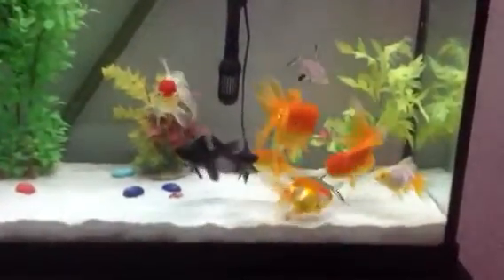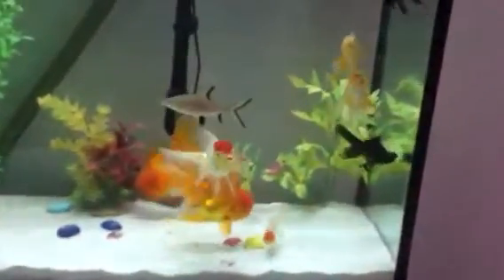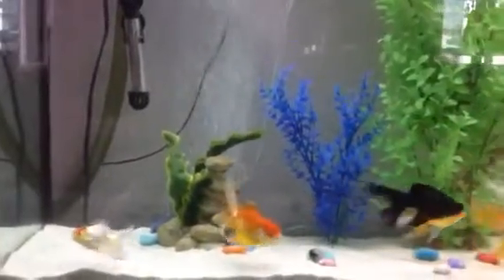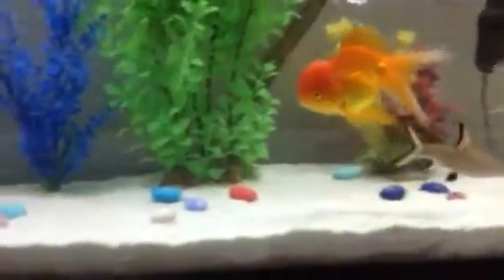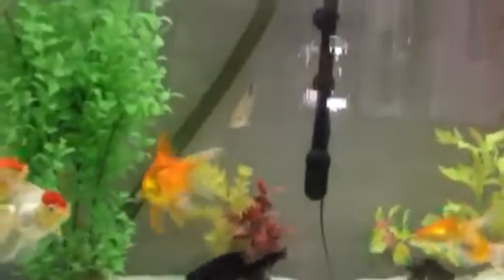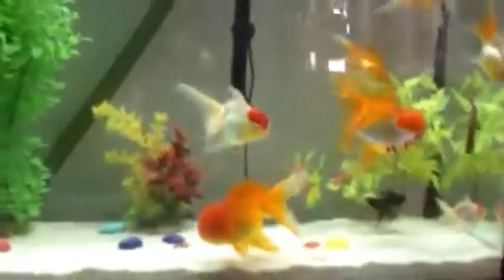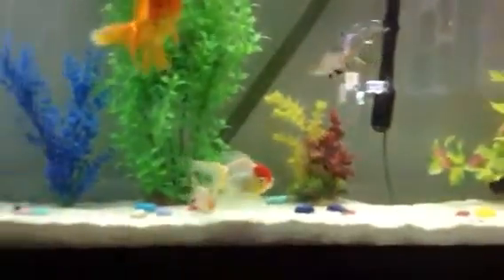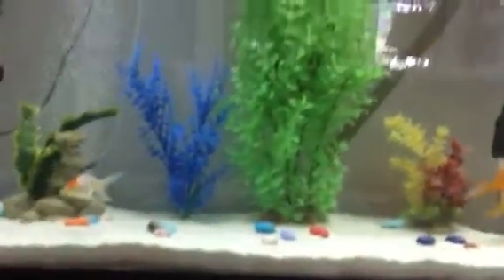GOLDFISH. PATs FISH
Orandas, black moors, and Bala sharks.